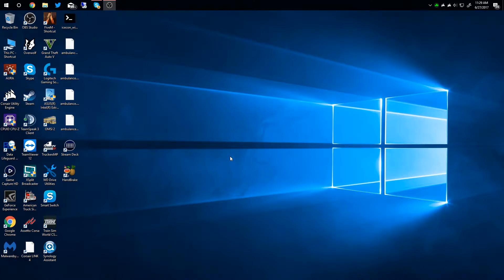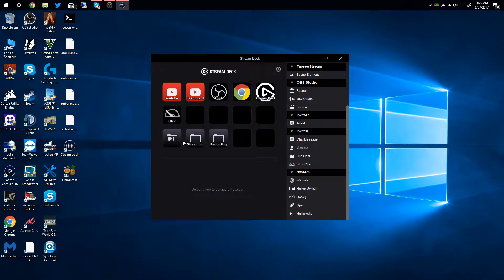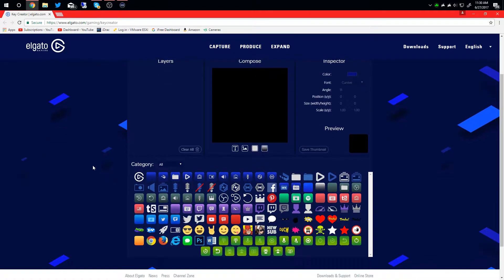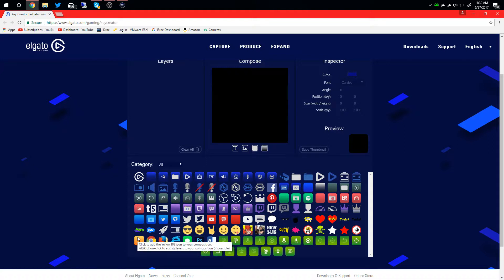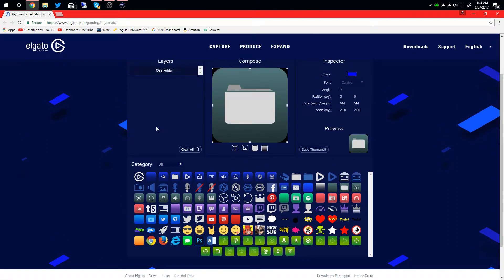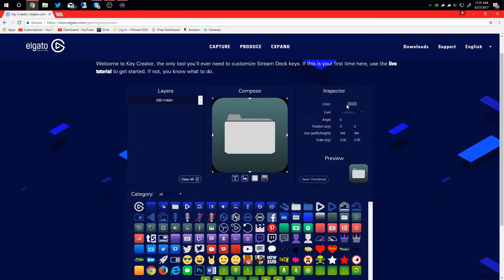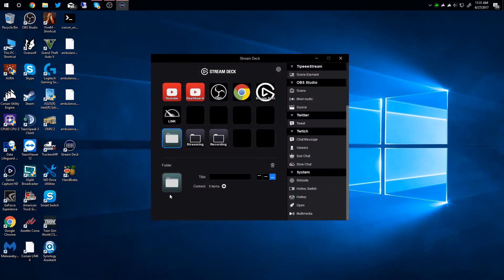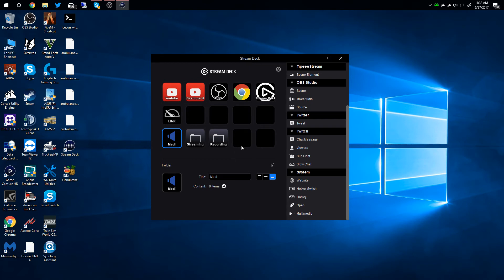Custom Elgato Stream Deck Icons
Code: Techout How to create custom icons for the Elgato Stream Deck